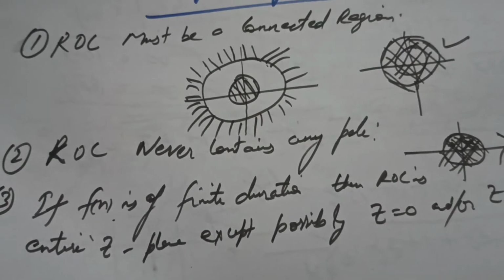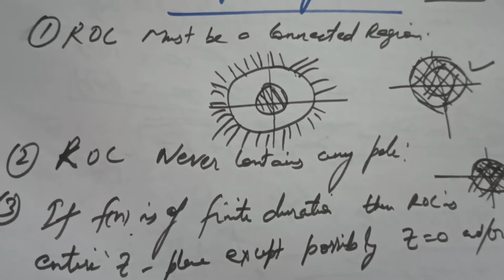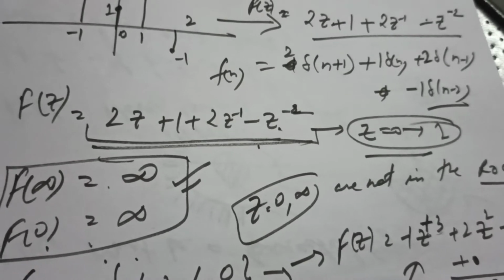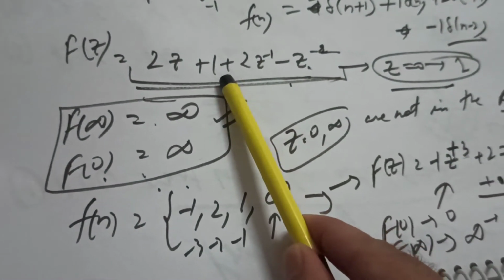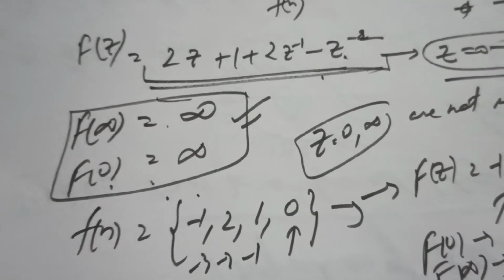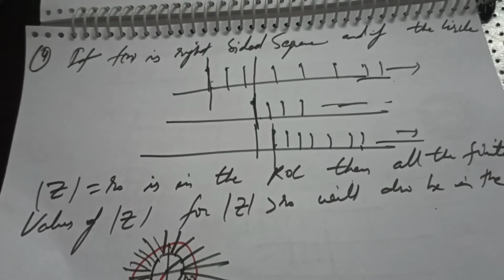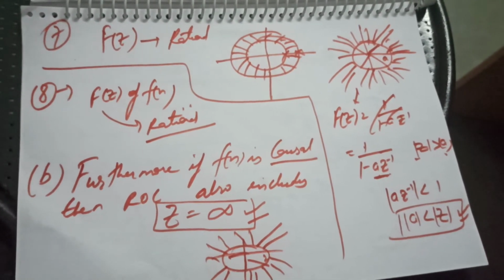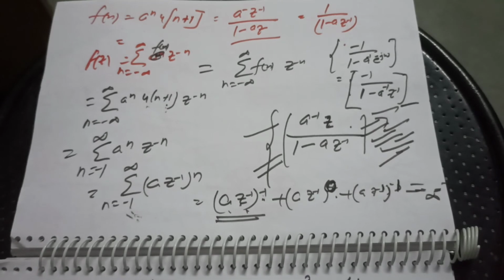SS l 32